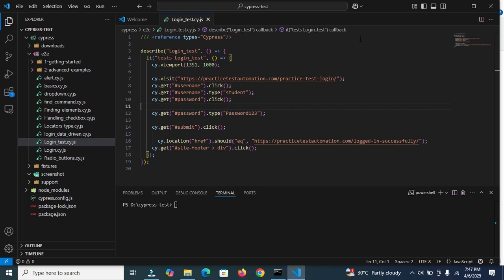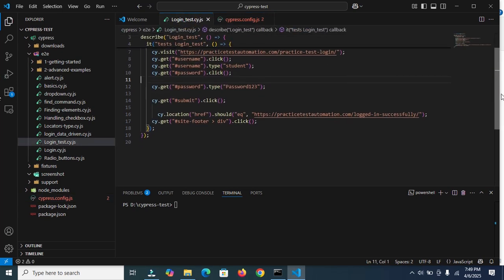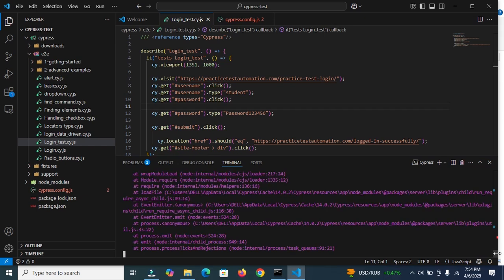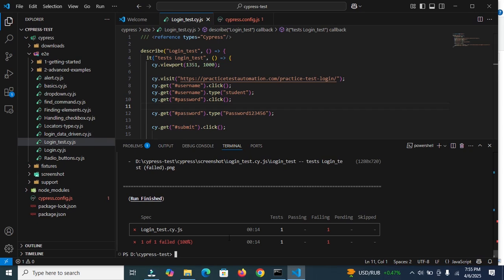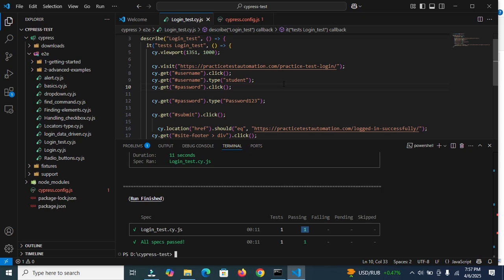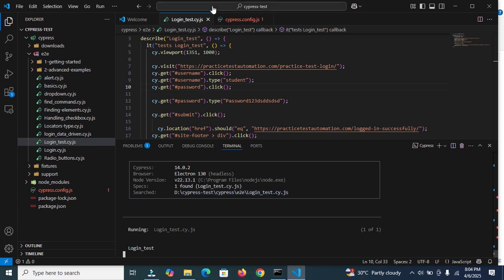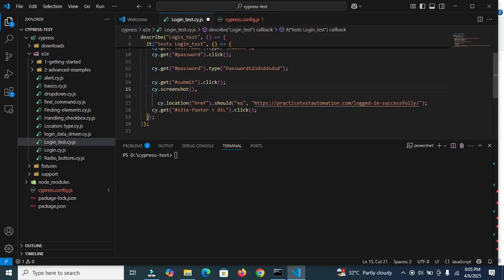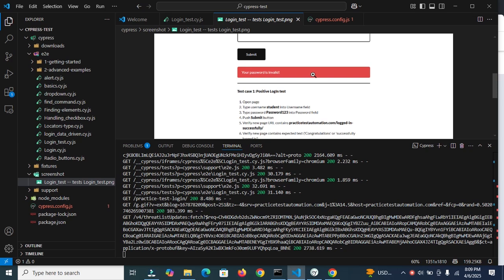Cypress Tutorial #20 – Automatically Capture Screenshots on Test Failures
Selenium WebDriver with Python: Complete Beginner Course | Selenium step by step Tutorial